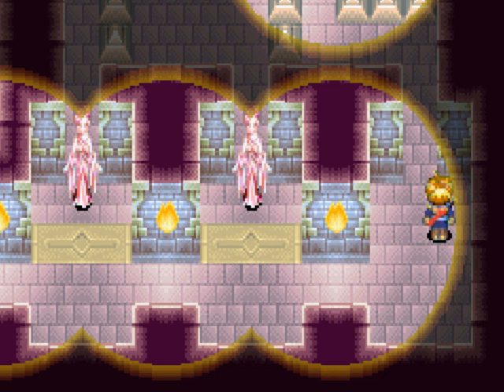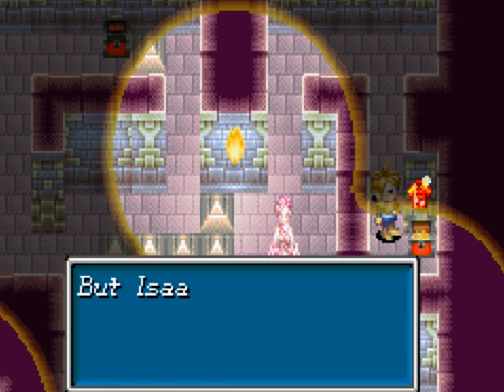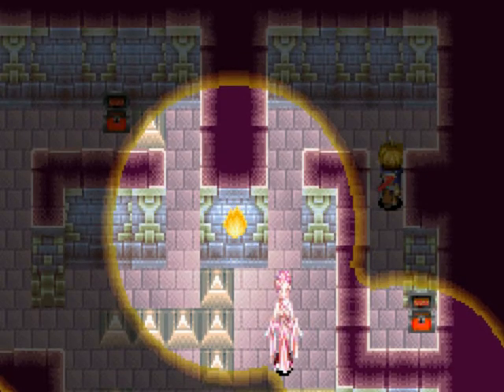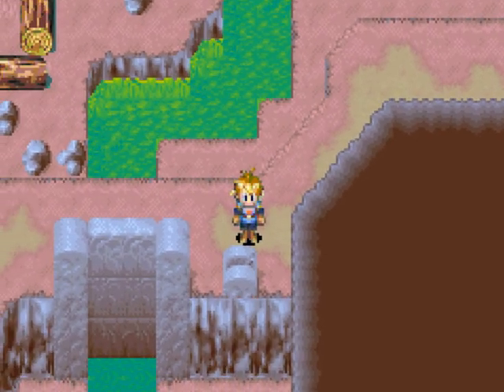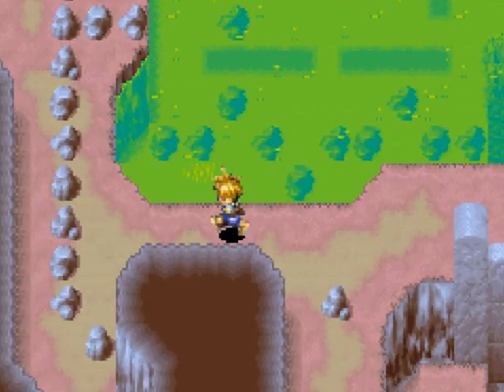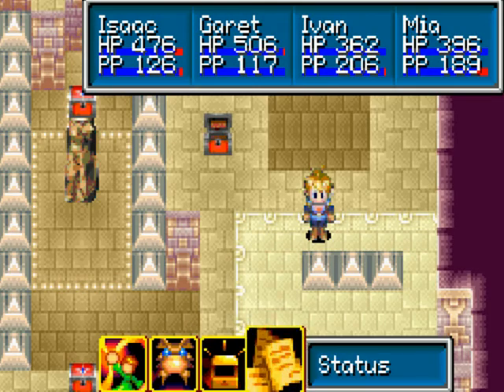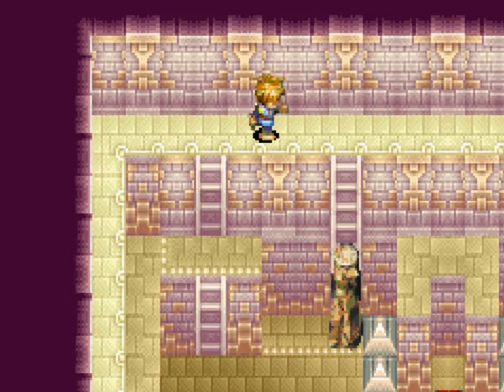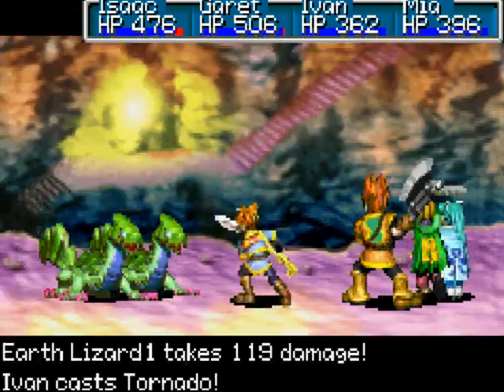Let's Play Golden Sun BLIND (Part 70): Figuring out Solutions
Yeah, this dungeon is a longie when you don't know what to do.